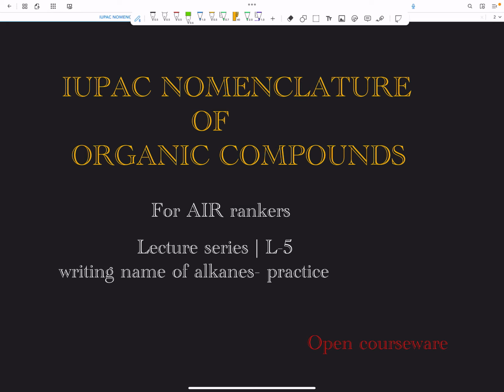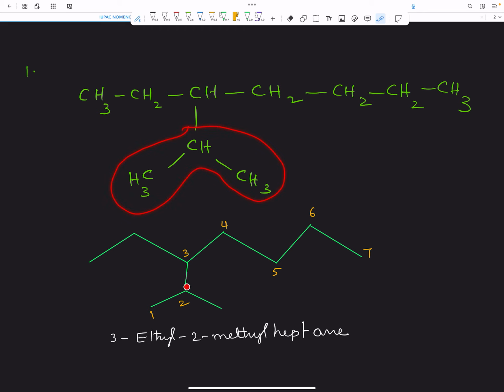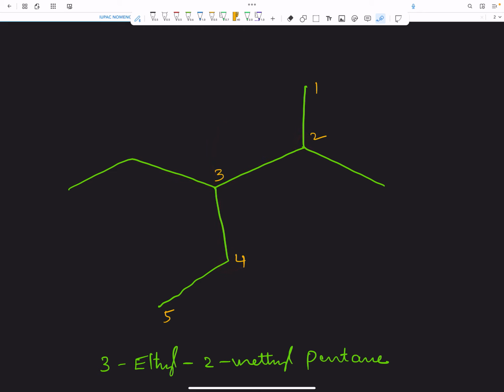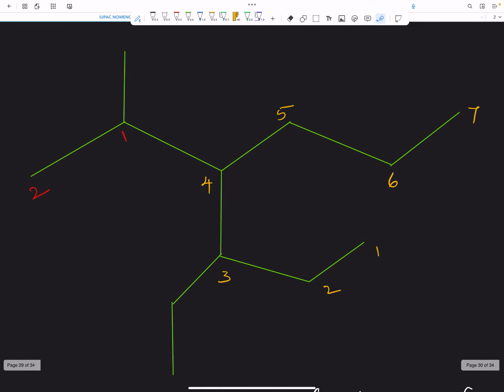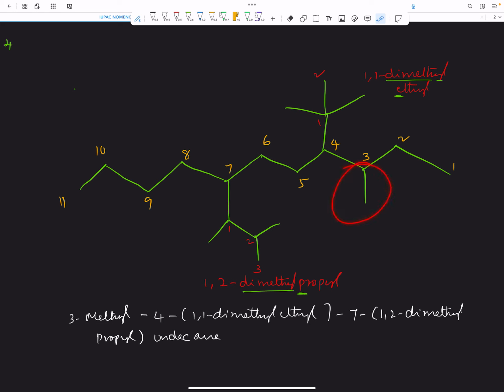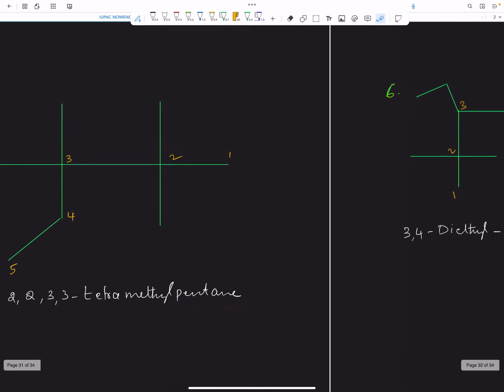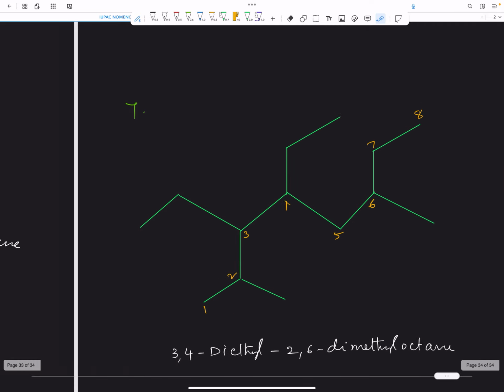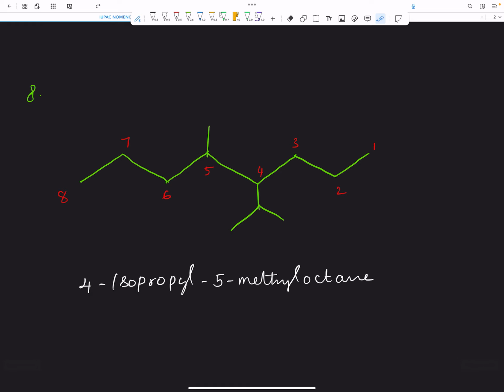IUPAC L-5 JEE chemistryconcept NEET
IUPAC dufficult examples.